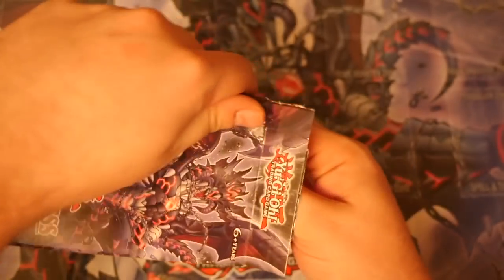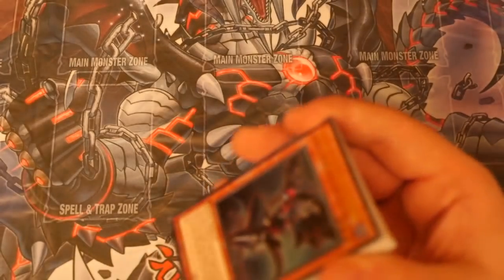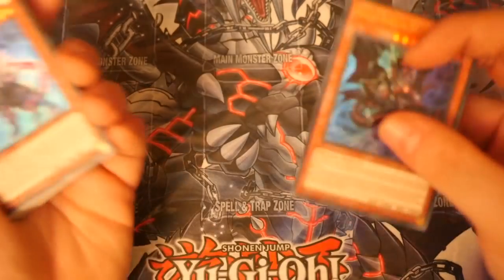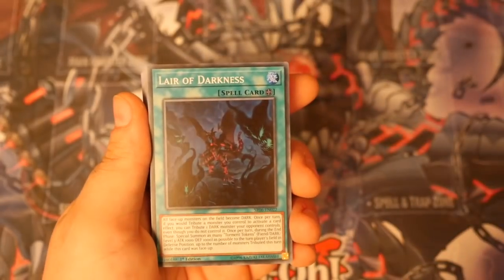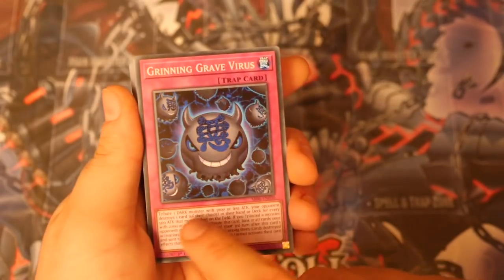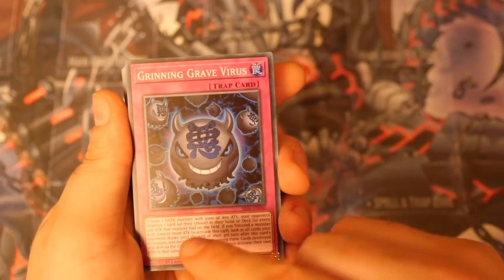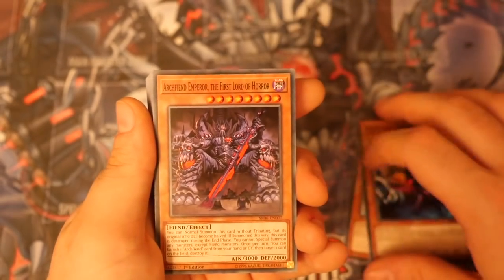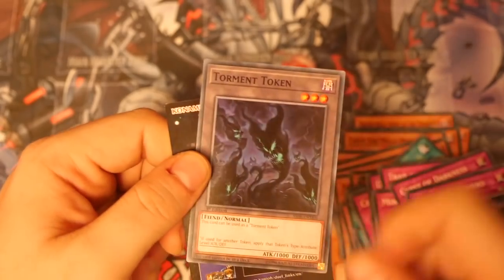YUGIOH Lair of Darkness Opening